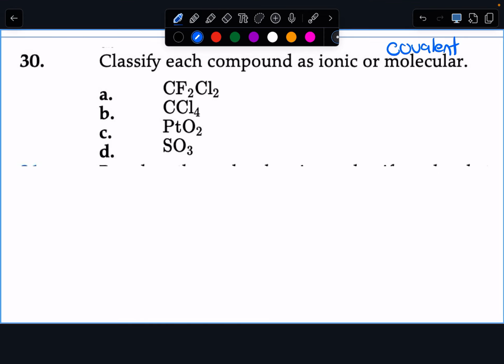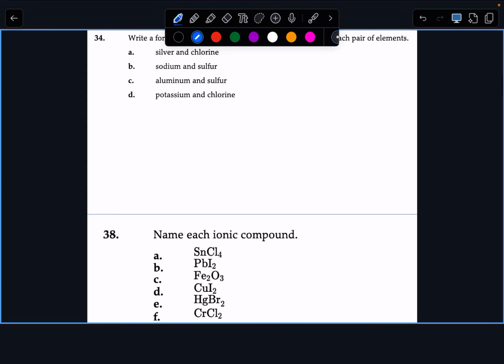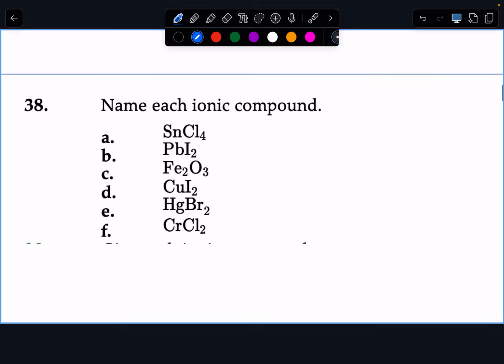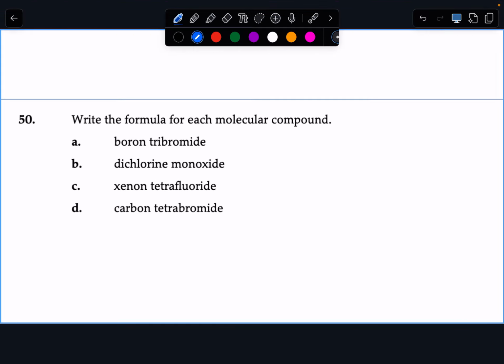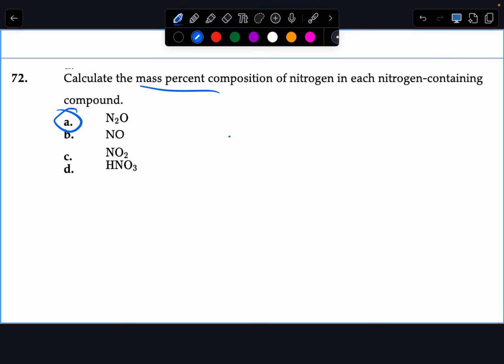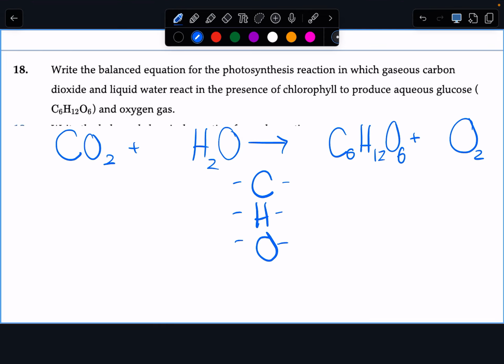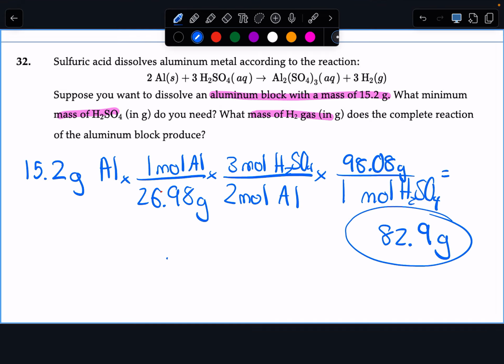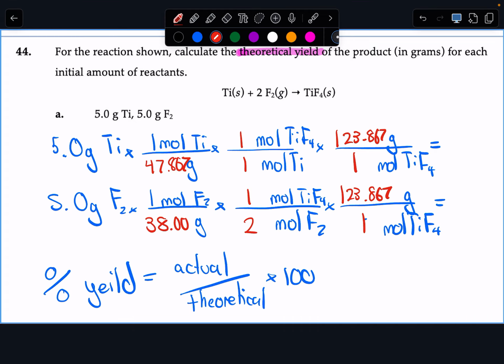Final exam review, ch 3,4